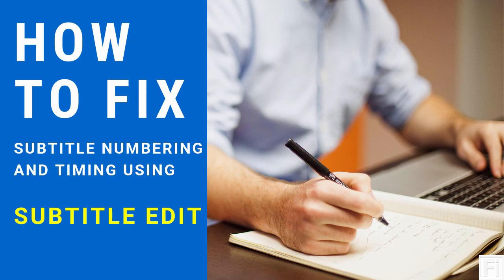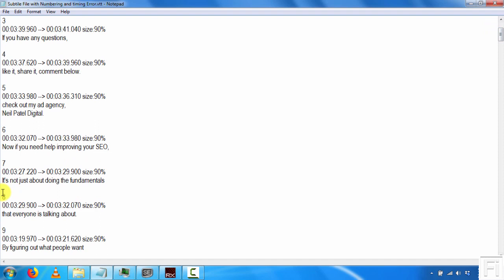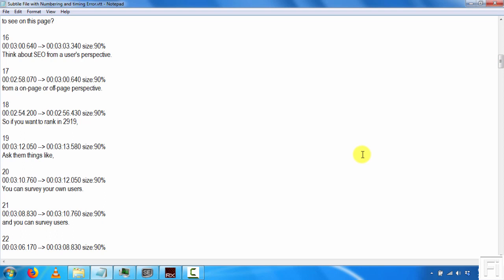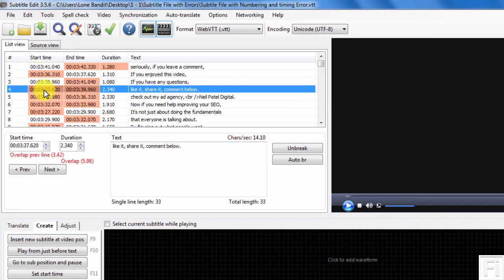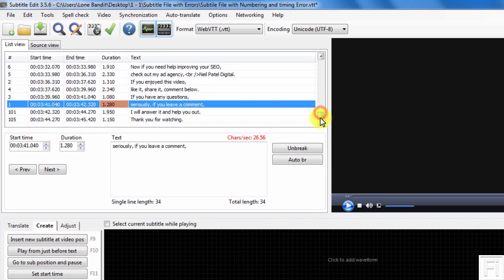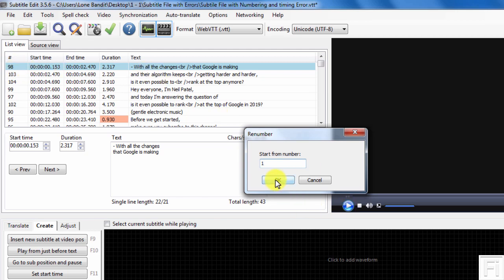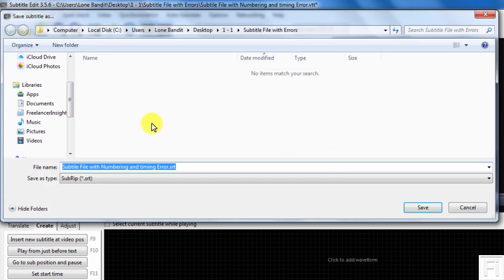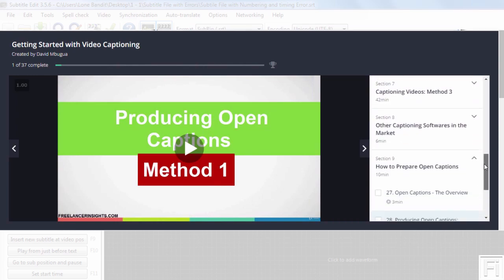How to Fix Wrong Subtitle Numbering and Timing Using Subtitle Edit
Today, I'm going to show you how to fix wrong subtitle numbering and timing using Subtitle Edit.

It's not common to find mixed up timings in a subtitle file but it does happen and it's best if you know how to fix the issue quickly.

2. My Discounted Captioning Course